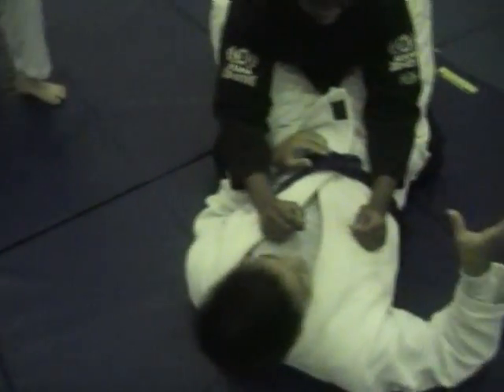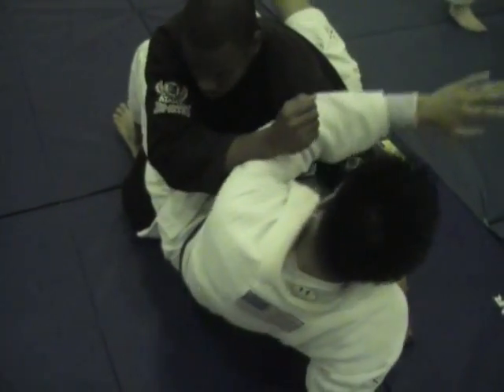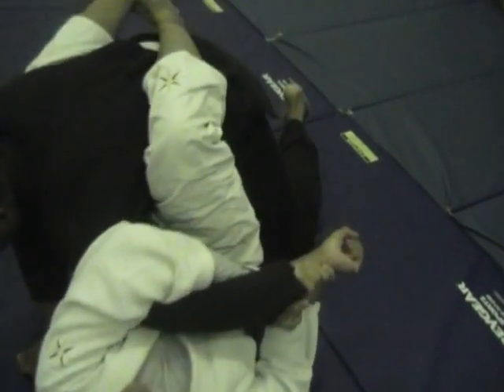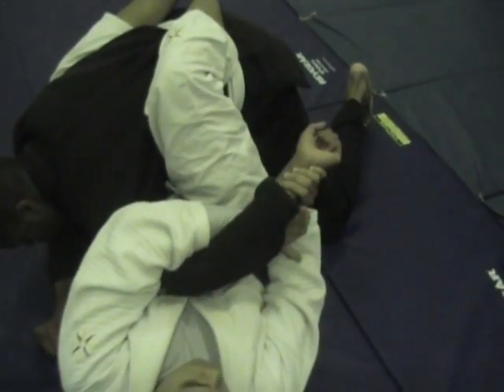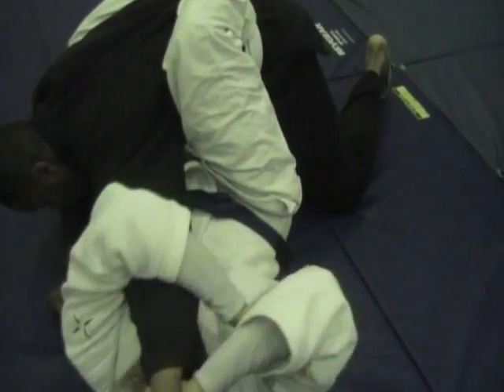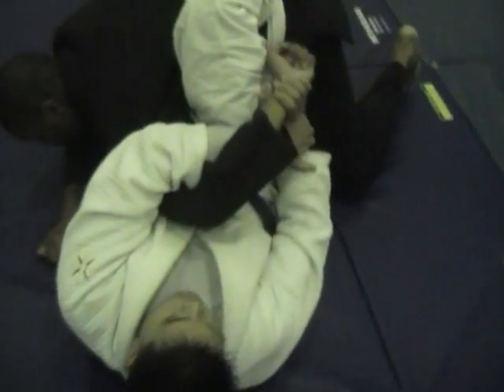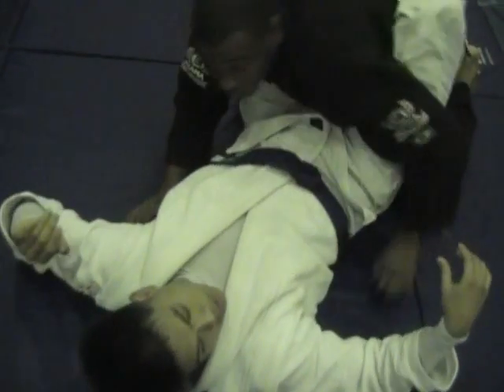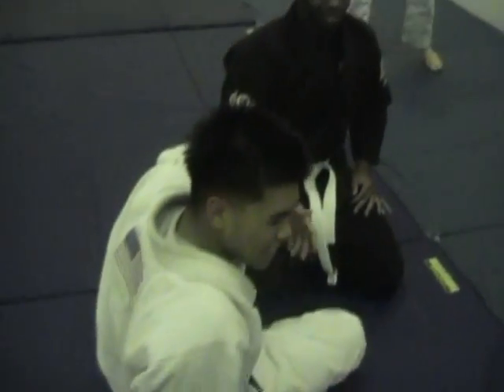Arm Attack Flow (part 1)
Here's a set of arm attacks that flow one to another.  easy for beginners, and sometimes they catch.  Starts off kimura to an armlock.  This was taught to me by Bobby of Neto Japan, but I've also seen it at lockflow.com . it's a pretty tight site.